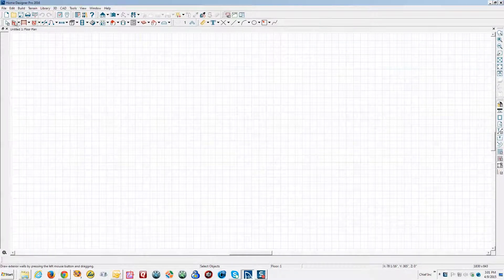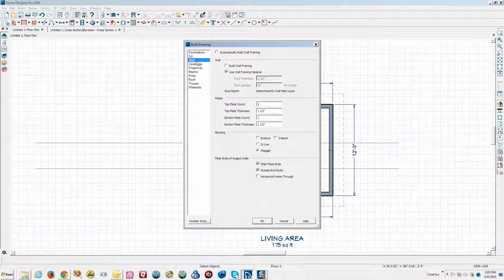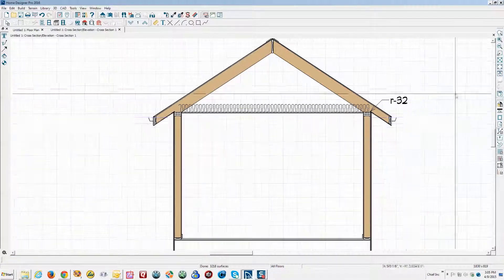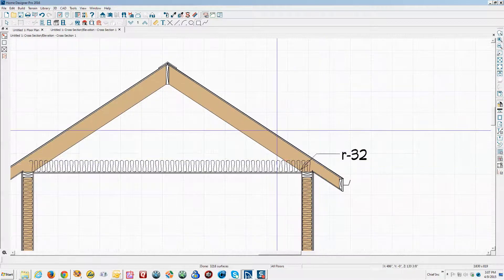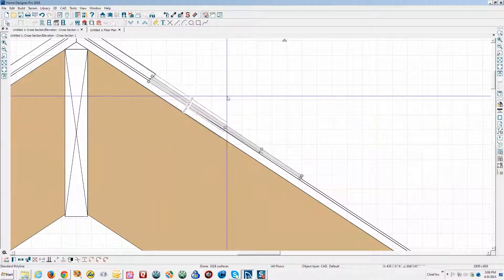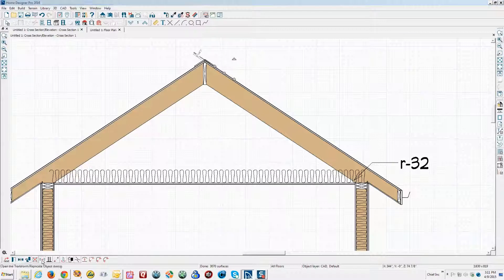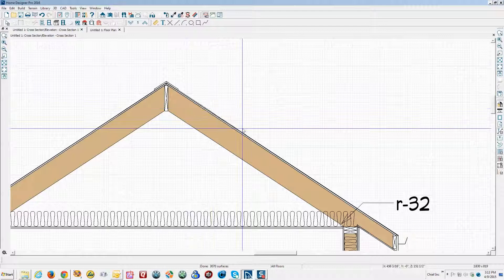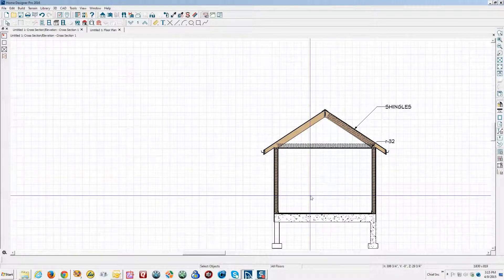How to get started doing wall typicals and cross sections in Pro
How to use existing 2D tools and 3D tools to communicate wall typicals and cross sections in Home Designer Pro